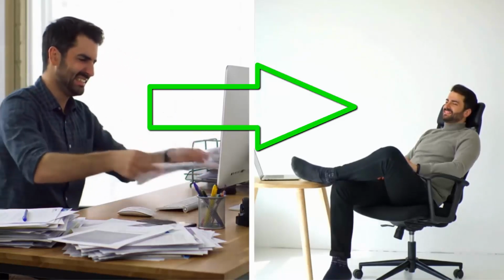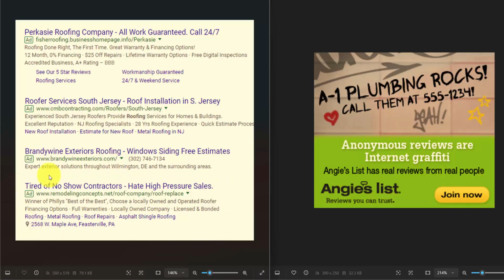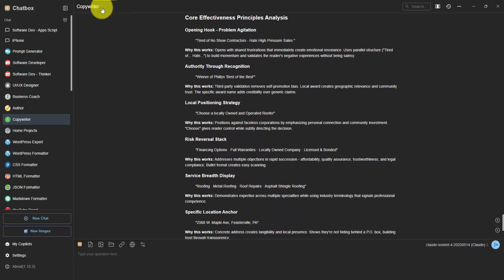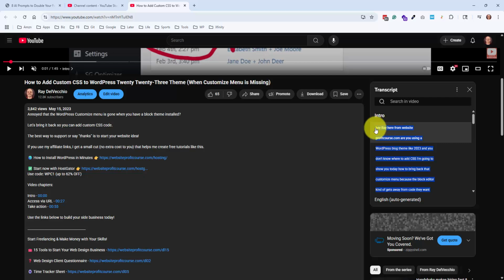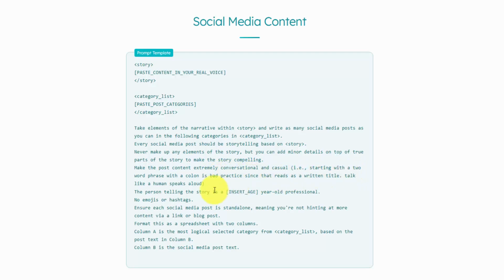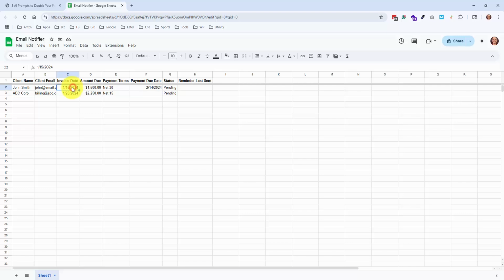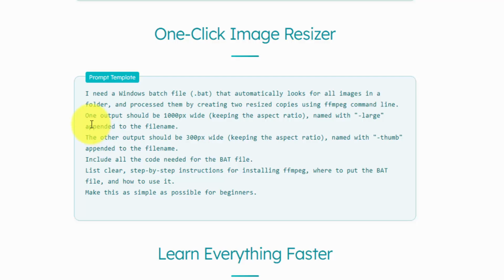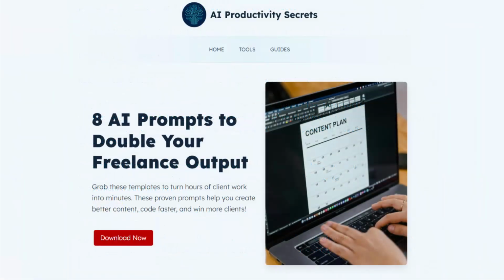8 AI Prompts to Double Your Freelancing Output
Transform your freelancing business with 8 game-changing AI prompts that dramatically speed up and improve the quality of your most time-consuming and annoying tasks.

I'll walk you through each prompt step-by-step, showing you how to create professional proposals in seconds, analyze competitor ads like a pro, convert transcripts to blog posts, automate payment reminders, and much more.

These aren't just theoretical prompts – I demonstrate exactly how to use each one to double your productivity (or much more) and streamline your entire workflow!

⏱️ TIMESTAMPS:

Intro - 00:00
Fast Proposal Template - 00:41
Competitor Ad Analysis - 04:23
Landing Page Copywriter - 09:03
Transcript to Blog Post - 12:06
Custom Article Generator - 14:57
Social Media Content - 17:05
Payment Due Notifier - 19:39
Automate with Apps Script - 22:50
One-Click Image Resizer - 26:25
Learn Everything Faster - 30:06
Download PDF with BONUS System Prompts - 31:26